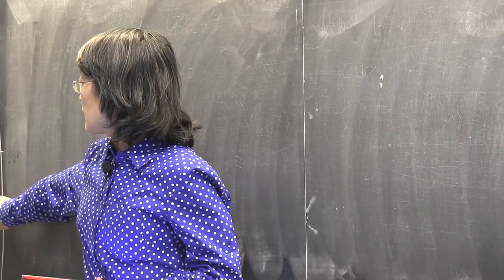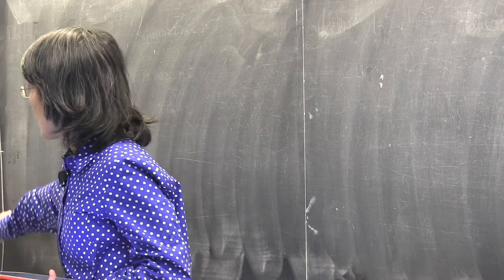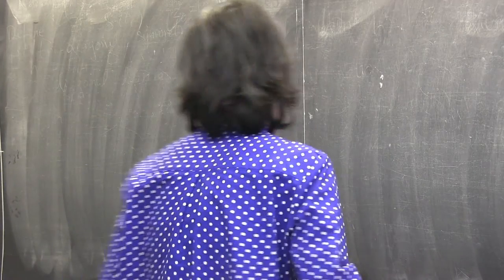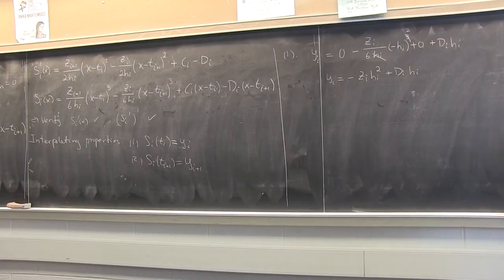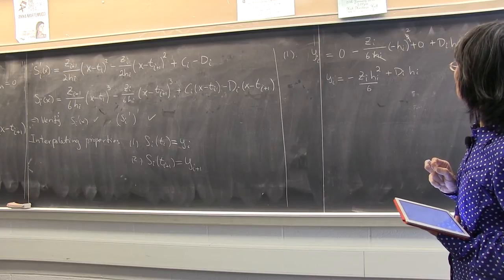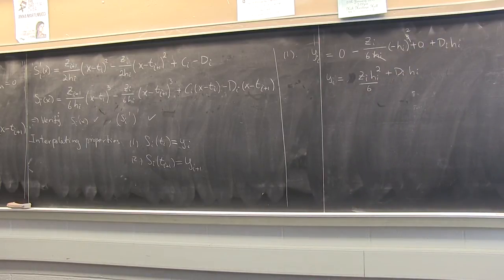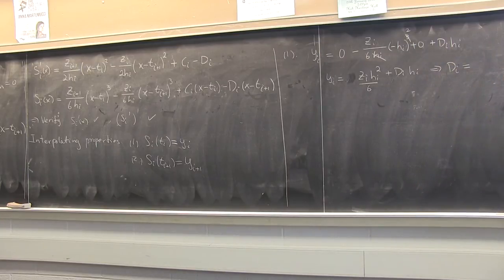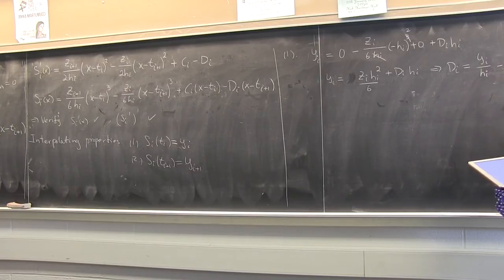CMPSC/Math 451: Feb 6, 2015. Natural Cubic Splines, Derivation of the algorithm. Wen Shen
Natural Cubic Splines, Derivation of the algorithm.